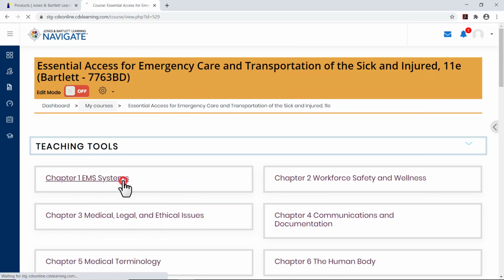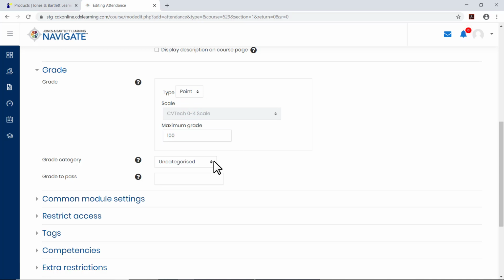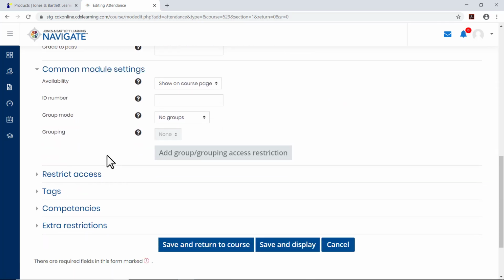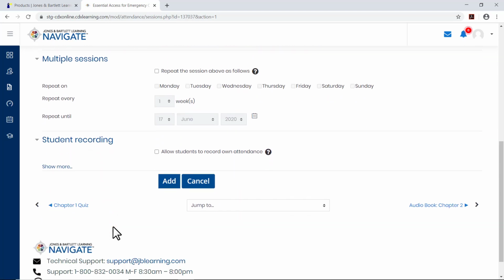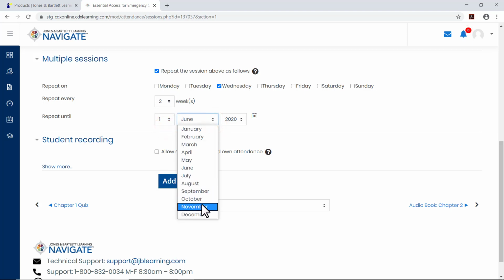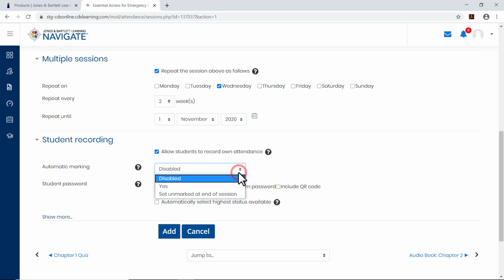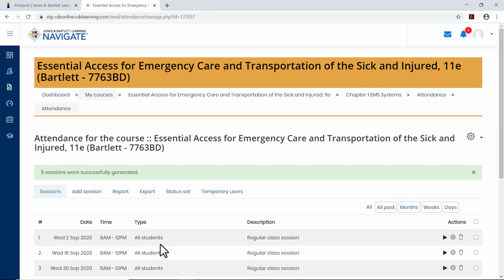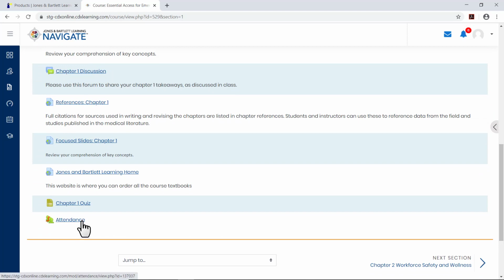How to Set Up Online Attendance Tracking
This video shows how to set up online attendance tracking for students. It will also cover how to set attendance recurrence, make attendance a graded activity, and enable student self-recording of attendance.